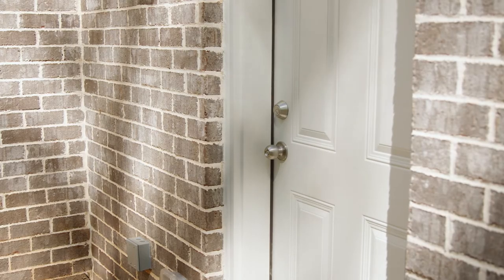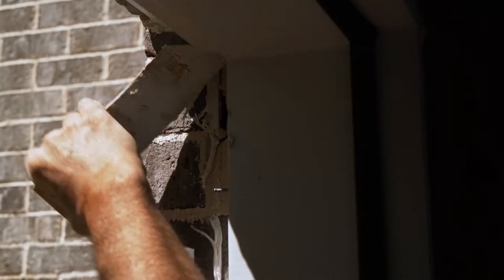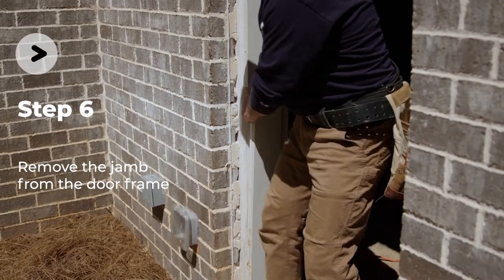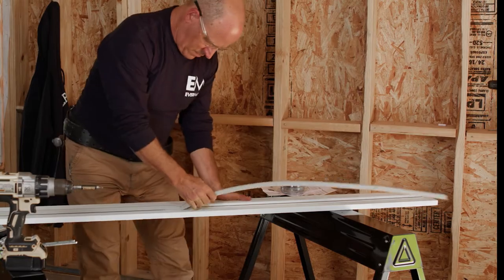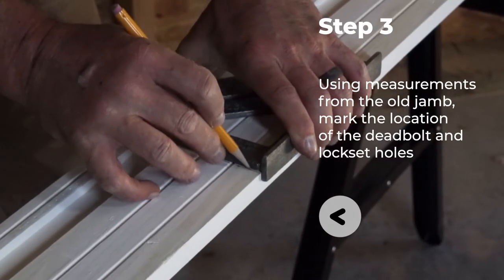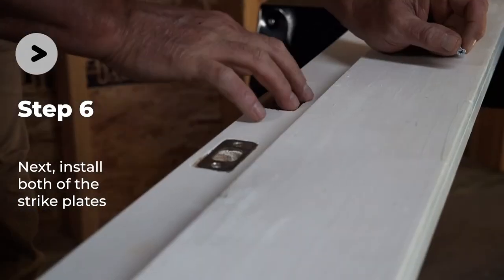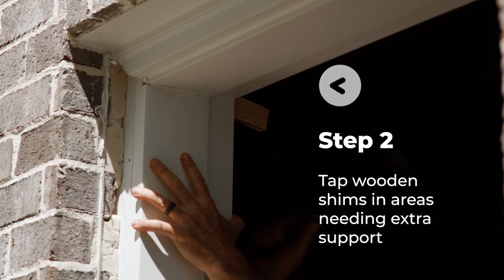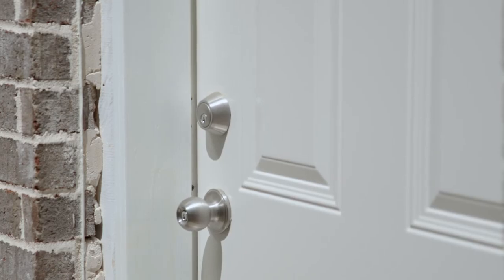Meet Everstrike. Replace or Repair Broken or Kicked In Door Jamb w/ Reinforcement!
If your door jamb has been kicked in or broken due to a break in or other excessive force, learn how to install a new door jamb that makes your front door and door frame stronger and more secure! EVERSTRIKE® from Evermark, simplifies the process of replacing or reinforcing a damaged front door jamb and making it resistant to kick-ins or extreme pressure in the future. Even better, Everstrike doesn’t stand out – it’s basically invisible!